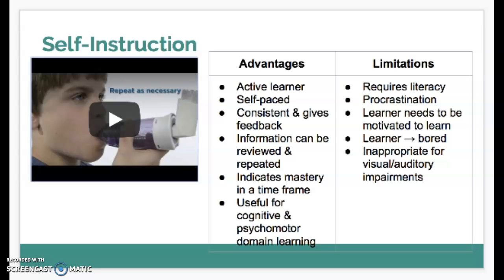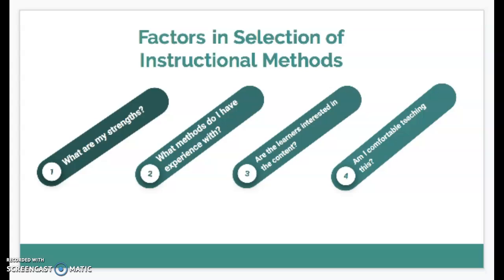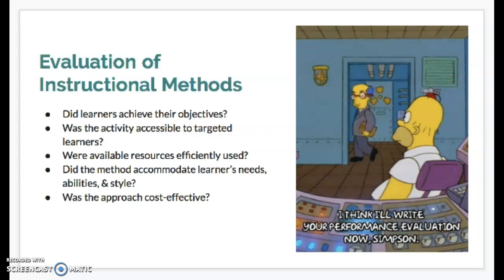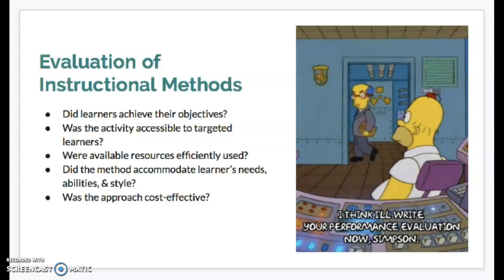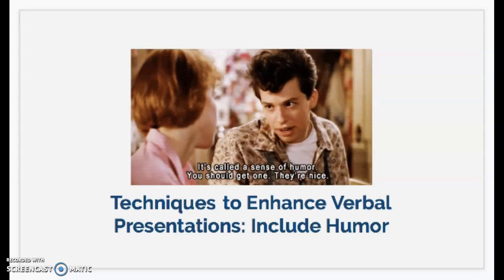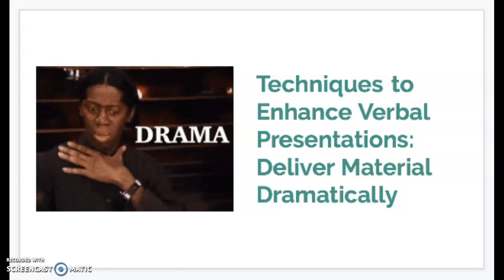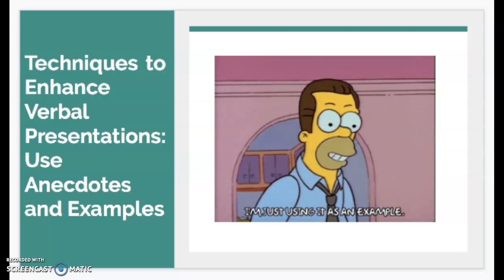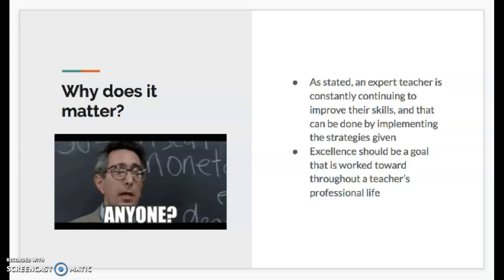Instructional Methods and Settings Pt. 5